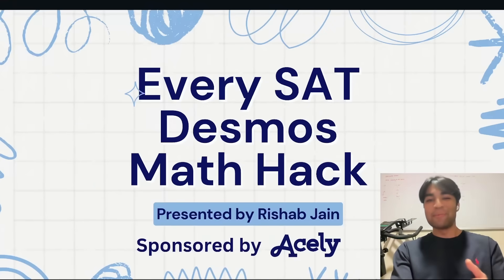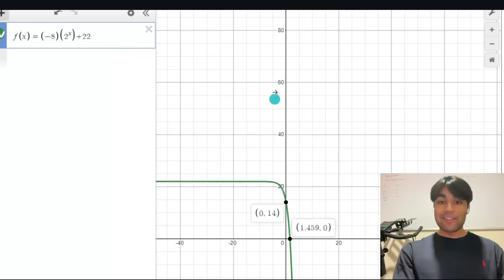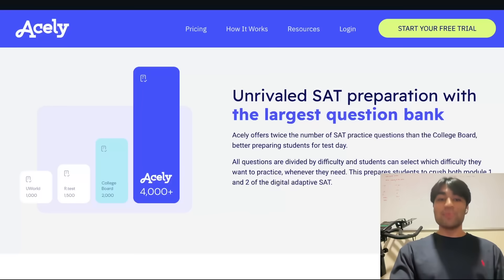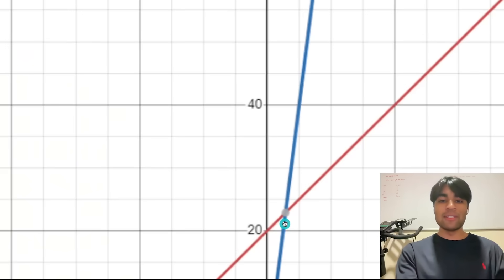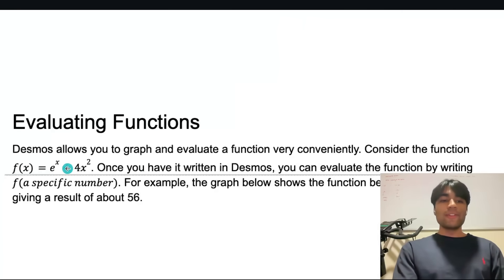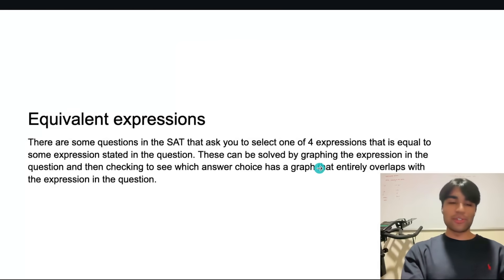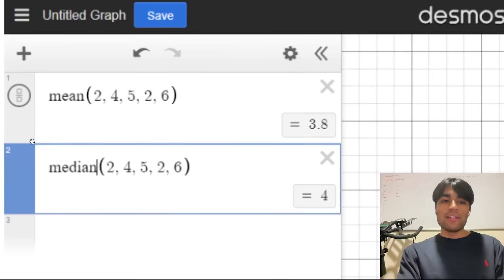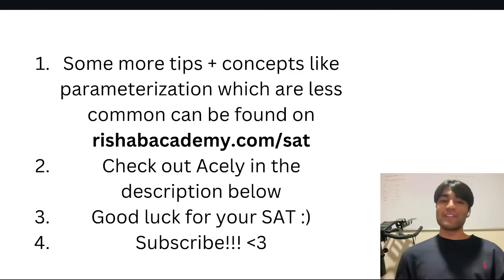Every SAT Math Desmos Hack in 14 Minutes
Learn every Digital SAT Grammar Rule if you watch this video all the way through. Get a 1600 on the Digital SAT (DSAT) using these tips; improve your EBRW score massively by learning grammar rules!

(2026)